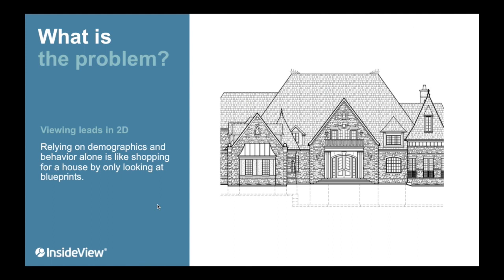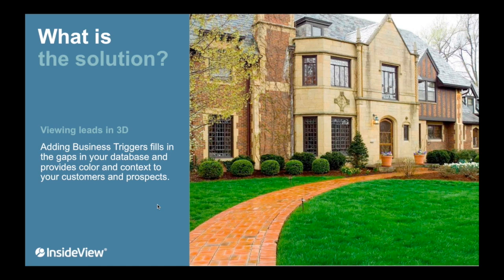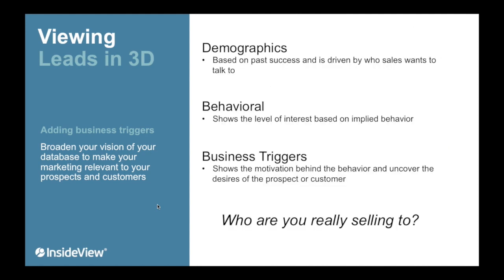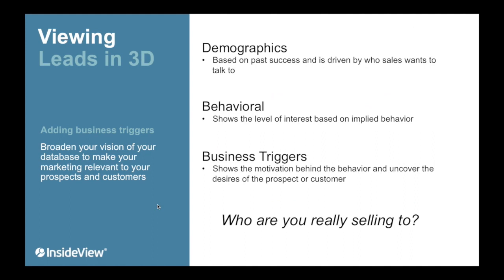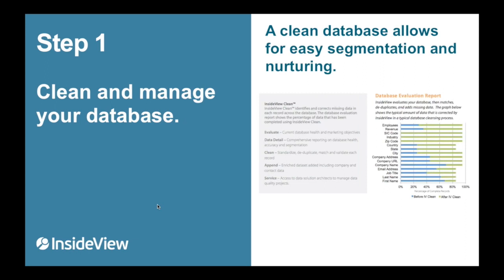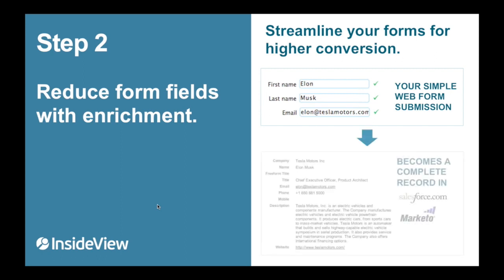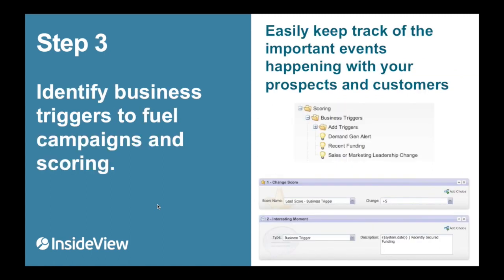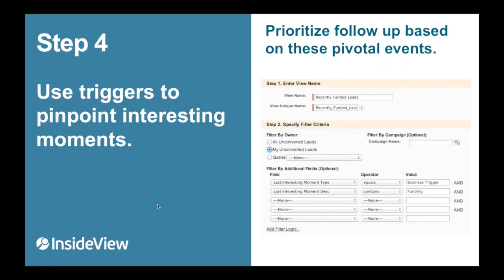5 Steps to Better Lead Management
5 Steps to Better Lead Management Webinar 2014

With Joe Lucas - Director of Demand Generation & Marketin Operations at InsideView